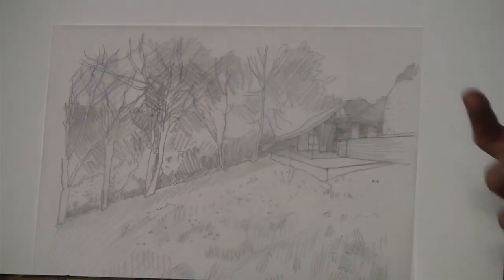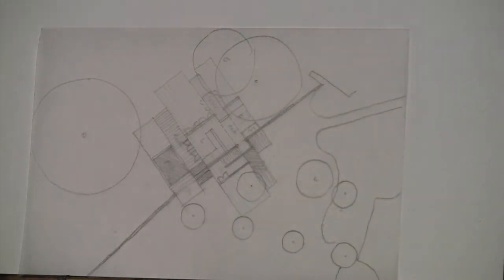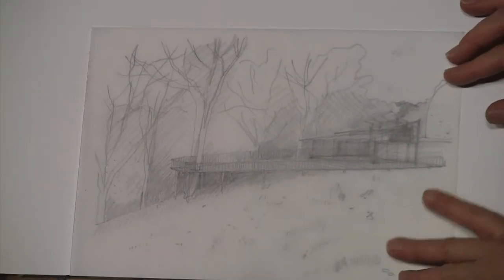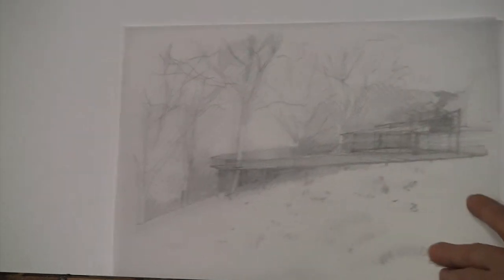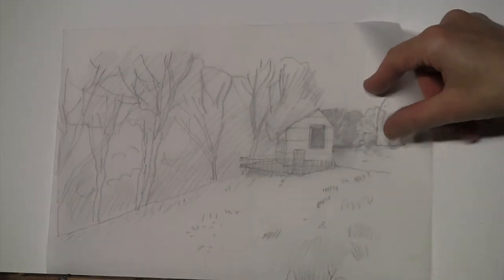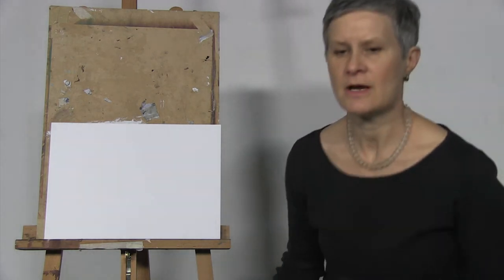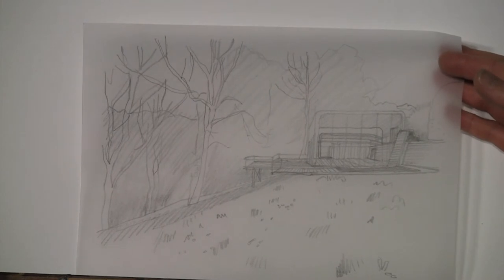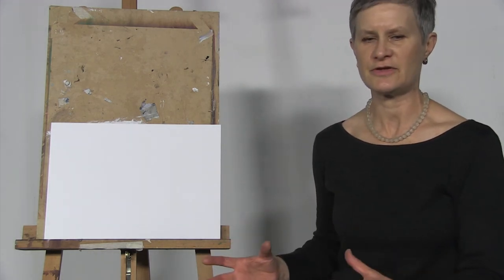Sarah Wigglesworth - Architect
Sarah Wigglesworth - Architect talks about how she uses drawing